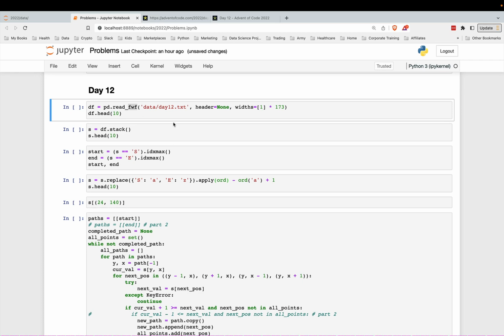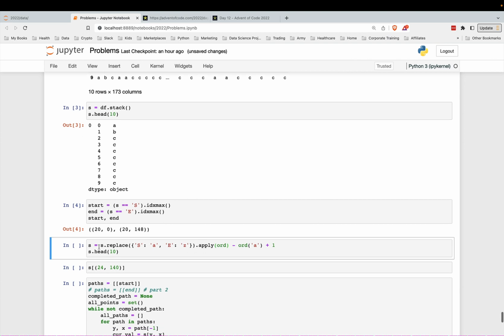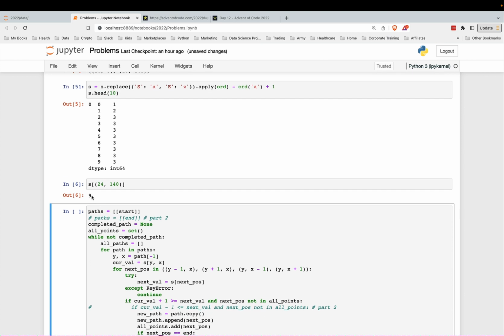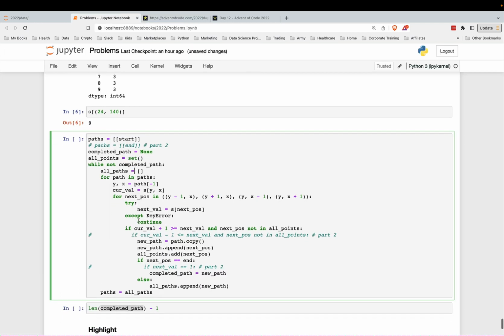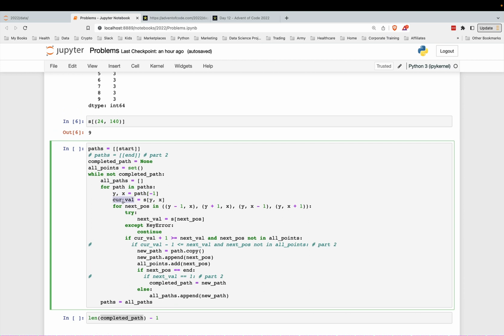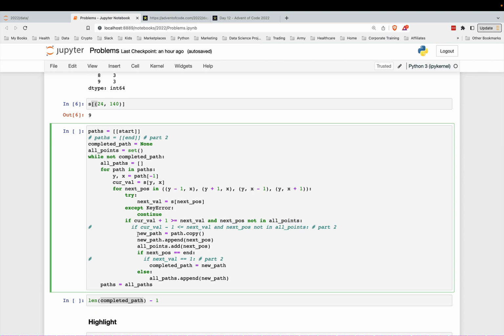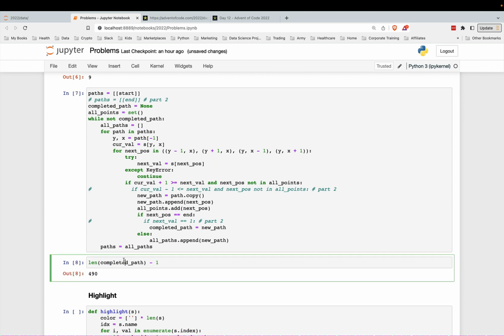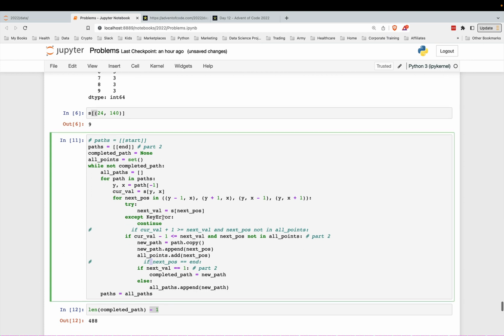Advent of Code with Pandas - Day 12